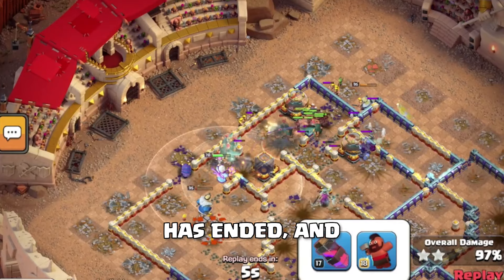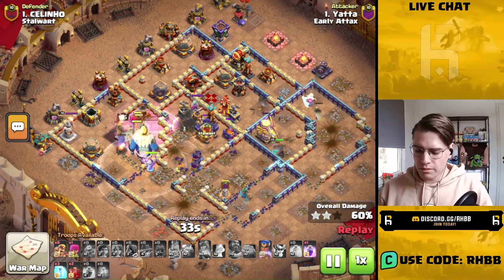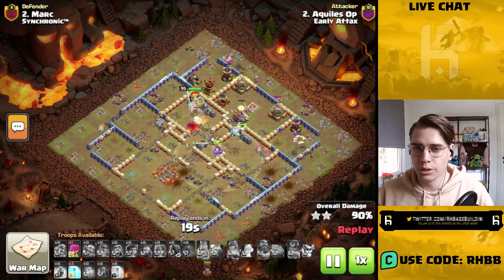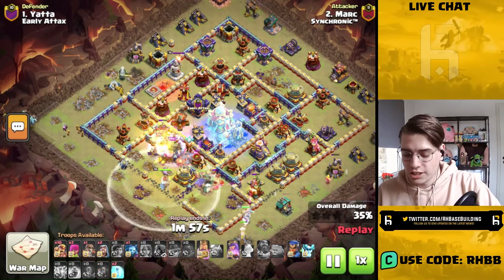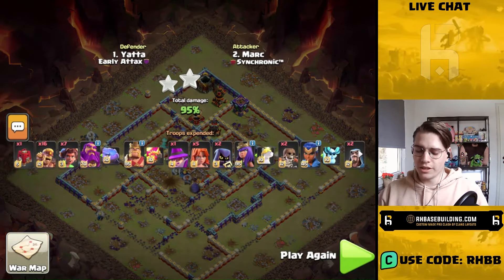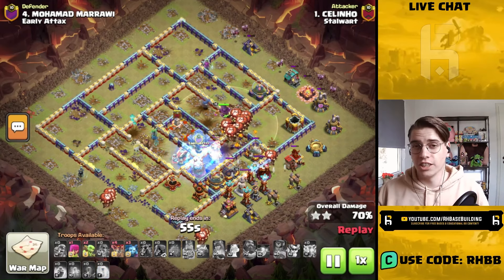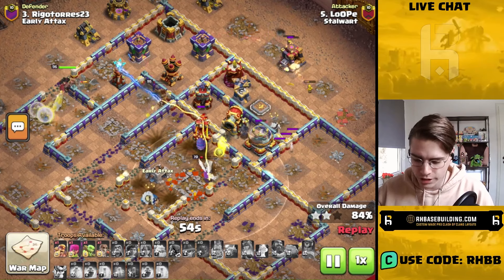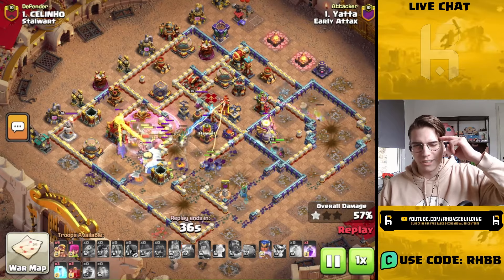BEST TH16 Bases + TH16 Attack Strategies from Worlds Warmup (Clash of Clans)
You're looking for a solid Townhall 16 Base in Clash of Clans or perhaps an unstoppable attack strategy? Then this video is right for you! You'll find some of the easiest and best attack strategies for th 16 from the absolute best Clash of Clans players as well some of the best TH16 bases which will surely perform very well for you!

0:34 - Attack 1
2:18 - Attack 2
4:00 - Base 1
6:41 - Base 2
8:46 - Base 3

Join us to learn more about RH Basebuilding.

🟡Follow RH Basebuidling!